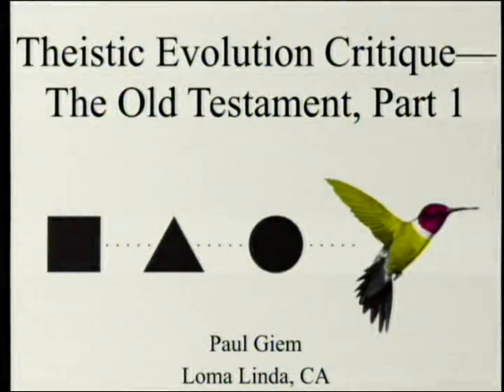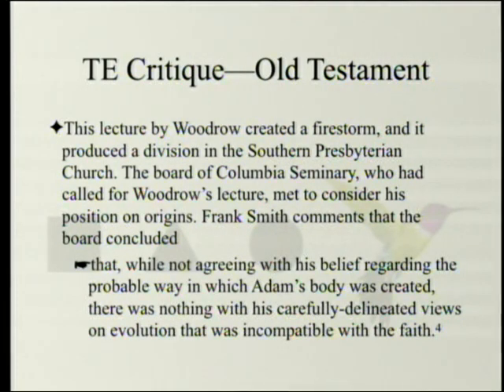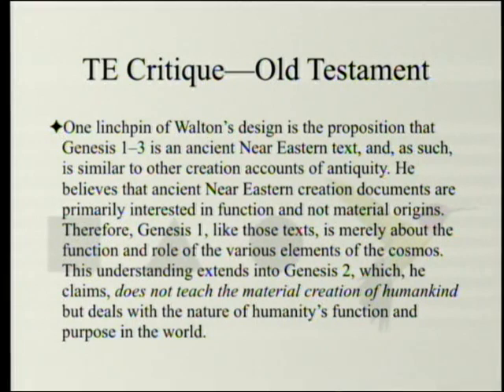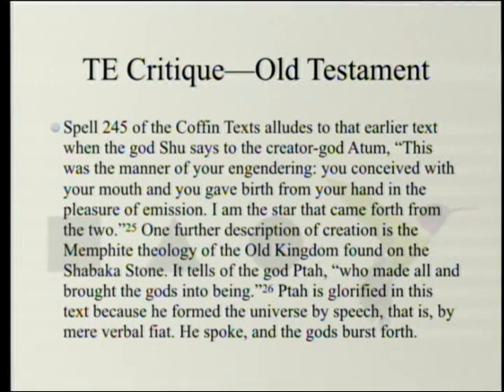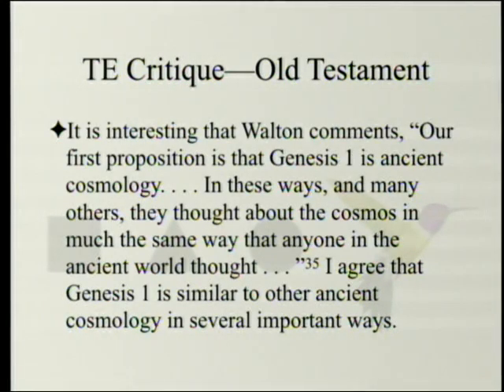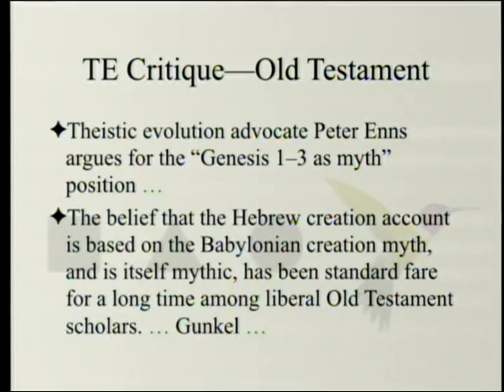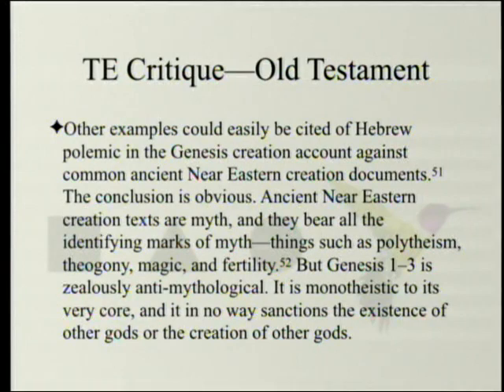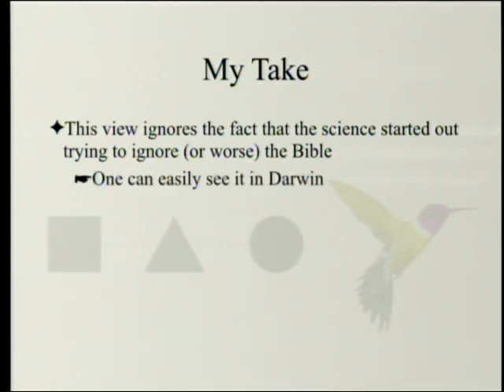Theistic Evolution Critique - The Old Testament (Part 1) 8-3-2019 by Paul Giem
The book "Theistic Evolution: A Scientific, Philosophical, and Theological Critique" is reviewed. In chapter 28 John D. Currid argues that the creation account cannot be explained away without doing violence to the text. We will cover the first 2 sections of the chapter, "The Functional Model" and "Genesis 1-3 as Myth".

1. Moreland, J. P., S. C. Meyer, C. Shaw, A. K. Gauger, and W. Grudem eds. 2017. Theistic Evolution: A Scientific, Philosophical, and Theological Critique. Wheaton, IL: Crossway Books.